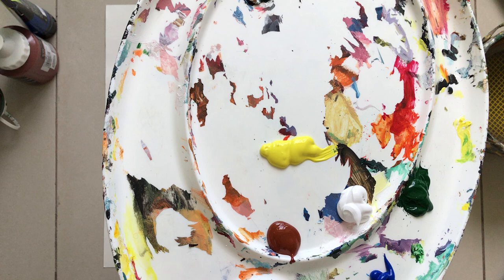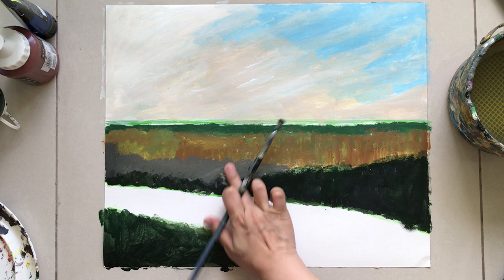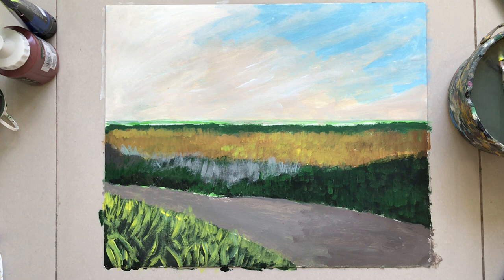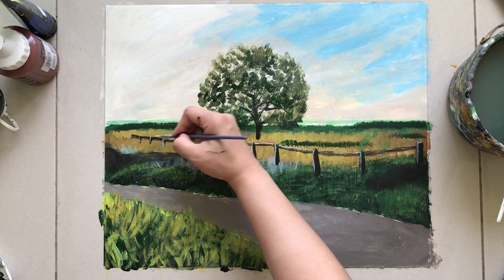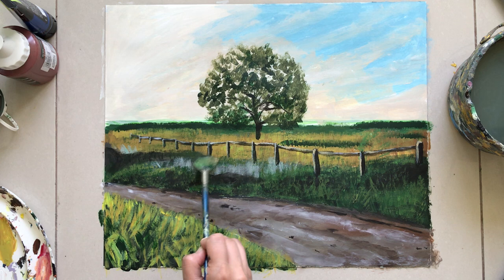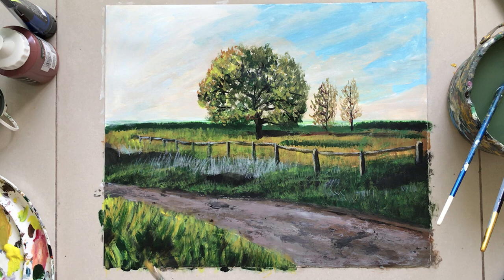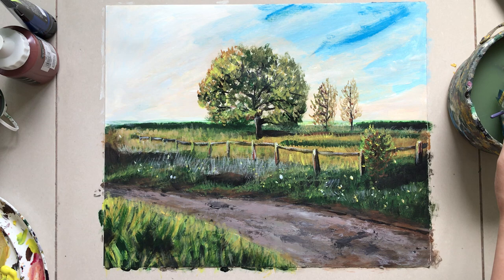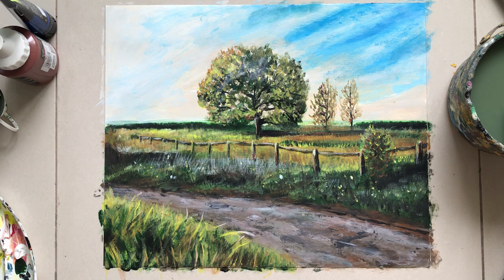Peaceful Rural Landscape/ Acrylic Painting Tutorial by Che Navarro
Today, I will be demonstrating my process in painting a peaceful rural landscape 🎨🖌

Here are the colors that will be used for this painting tutorial:

🤍Titanium white
🖤Black
💛Yellow
🧡Burnt sienna
💚Sap Green
💙Primary blue